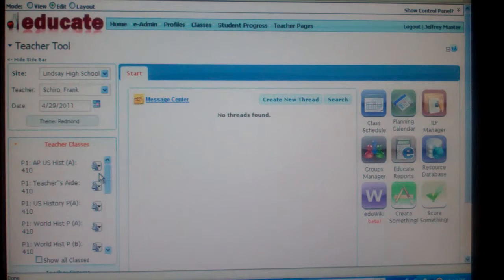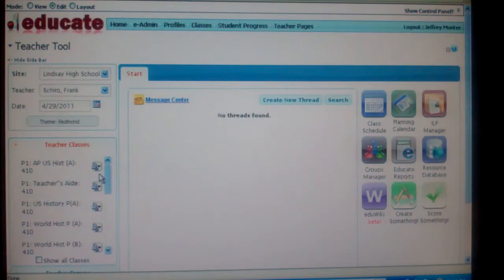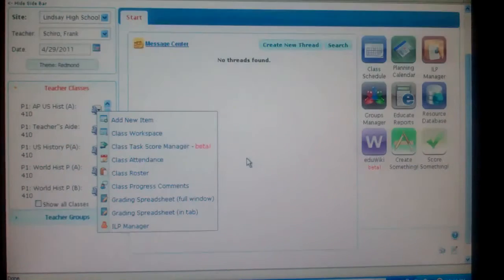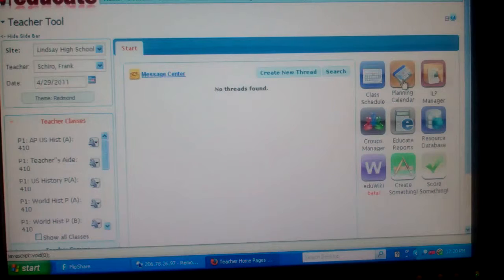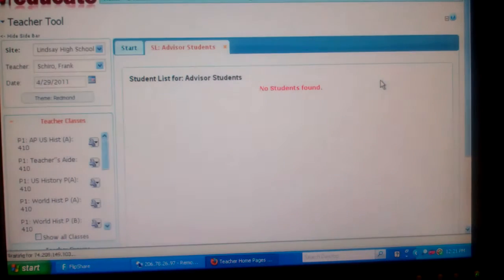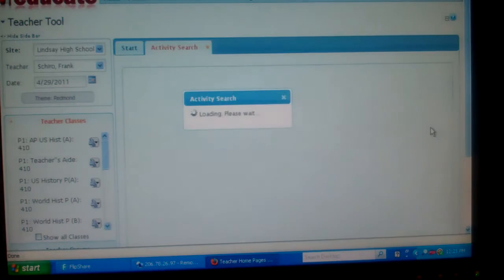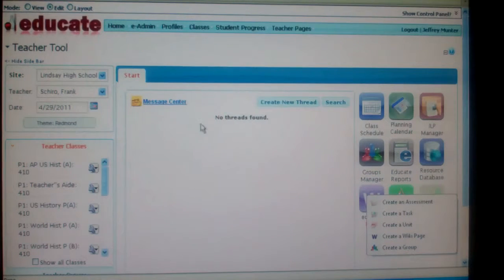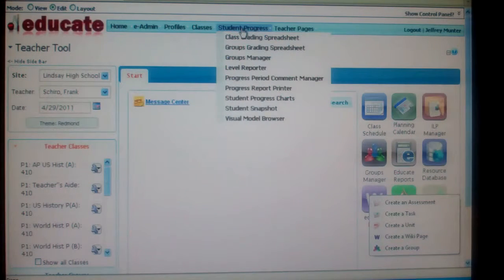Navigating the Home Page